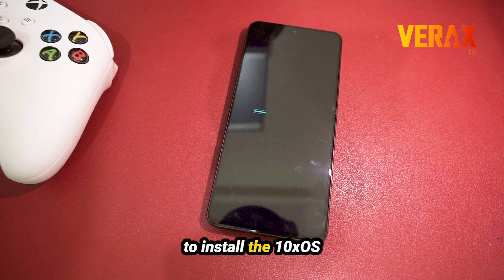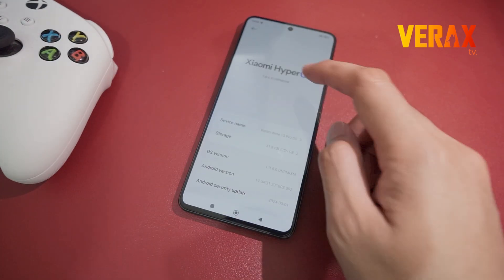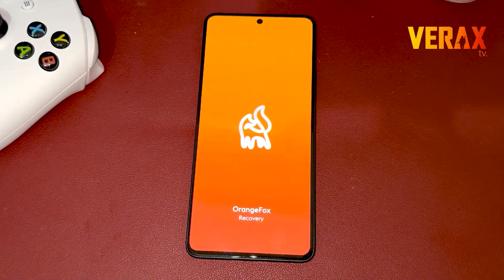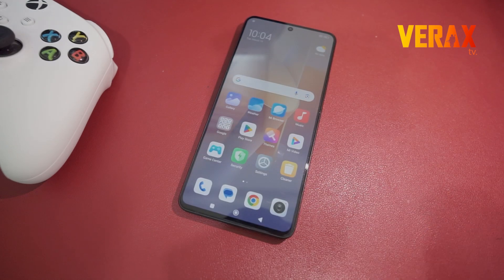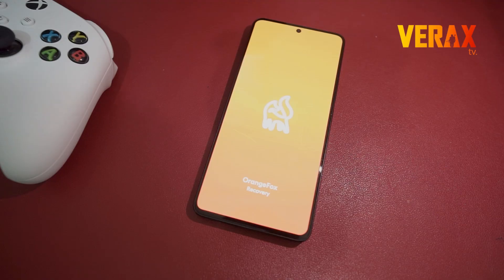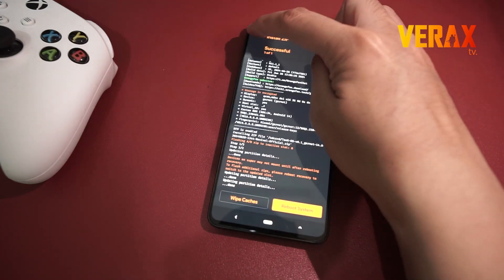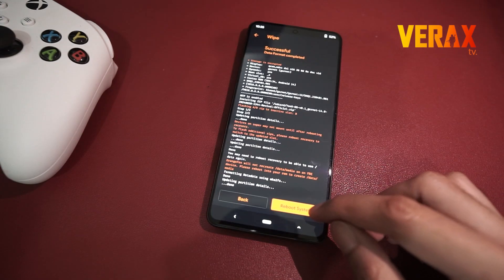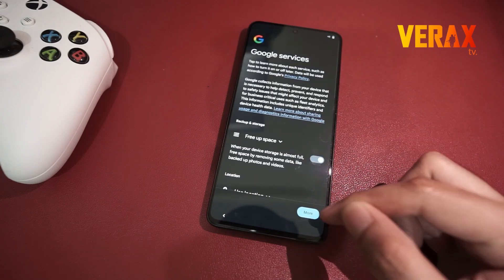Ten X OS Custom Rom Easy Install Guide | Redmi Note 13 Pro 5G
Credits to the awesome devs: @JYR_RC

TenX-OS 1.0 - Redmi Note 13 Pro 5g/Poco X6 5g